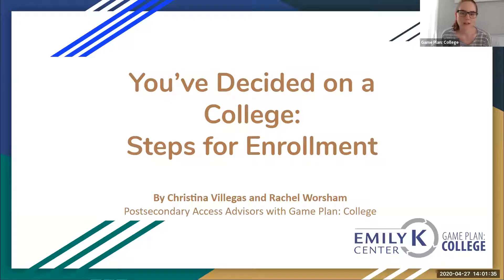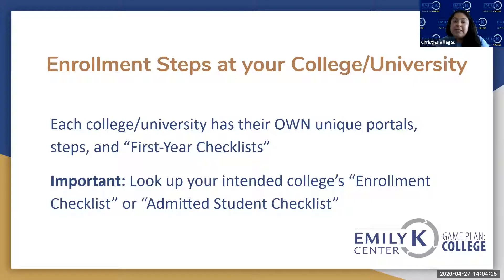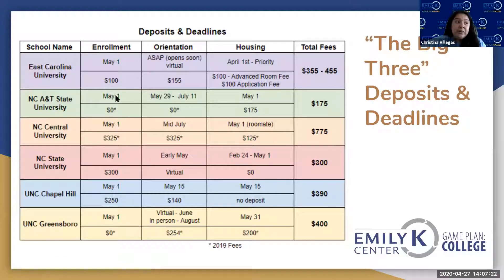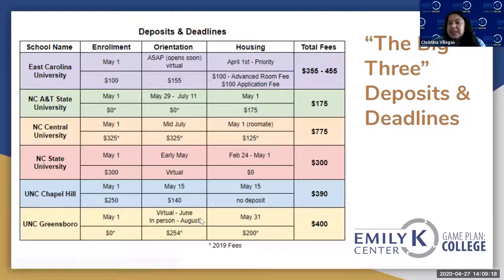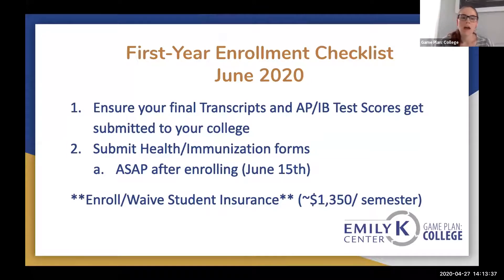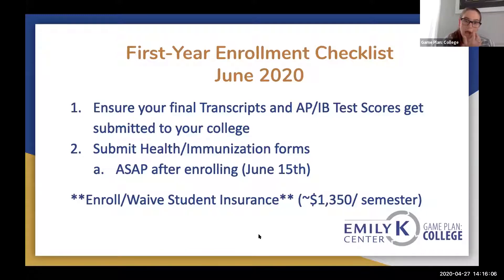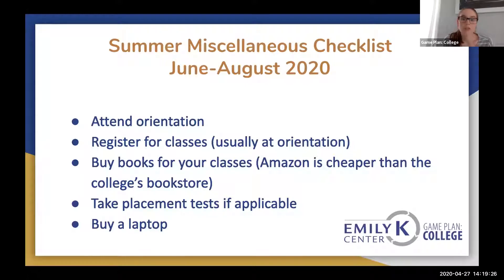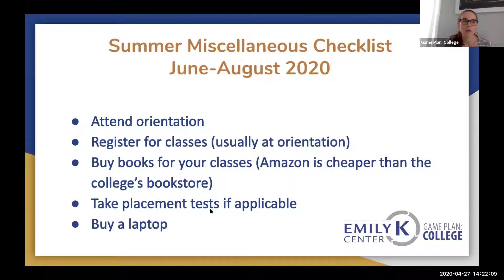GPC - Steps to College Enrollment